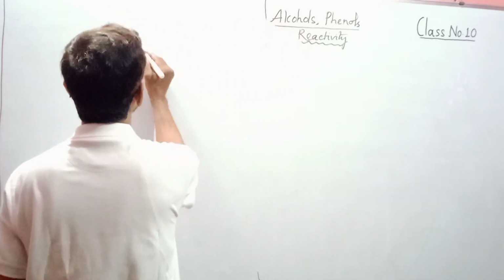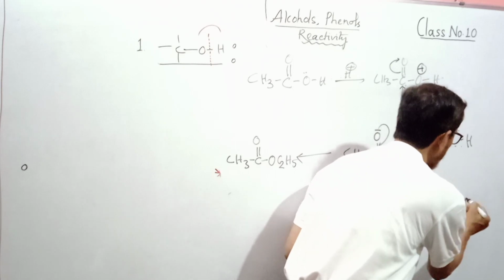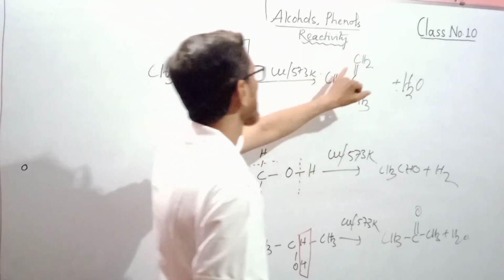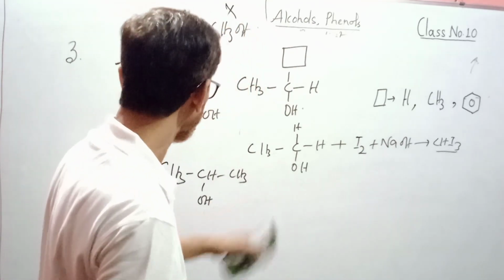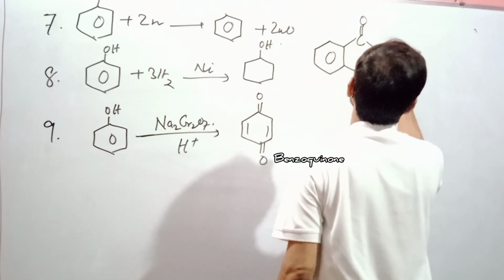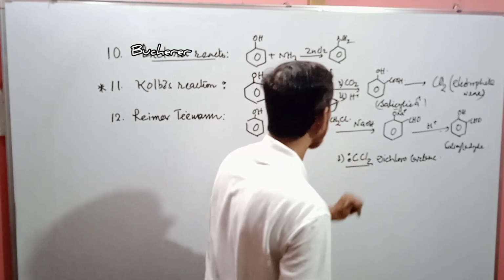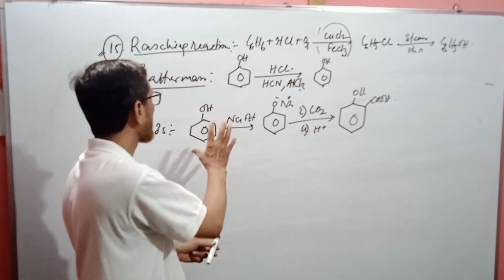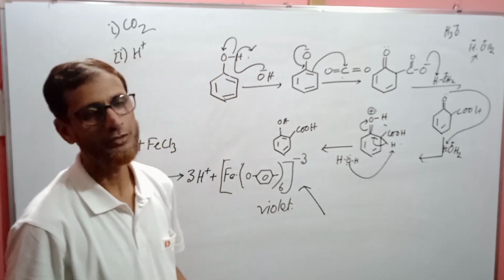Organic Chemistry class 12 Chapter Alcohol Phenols (Reaction)|Class by Kashrul Sir For Board NCERT..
chemistry class 12 important questions 2023

chemistry class 12 solutions

chemistry class 12 haloalkanes

and haloarenes